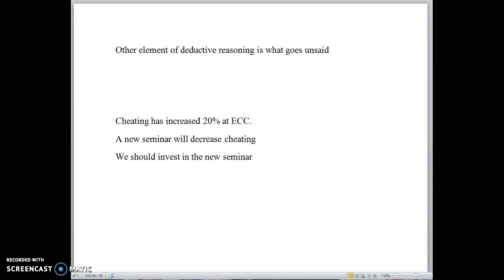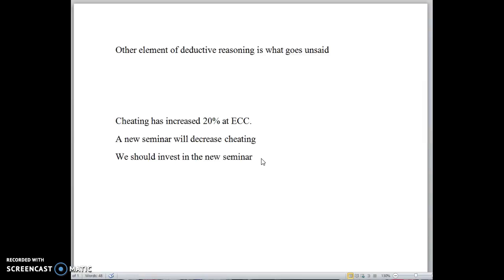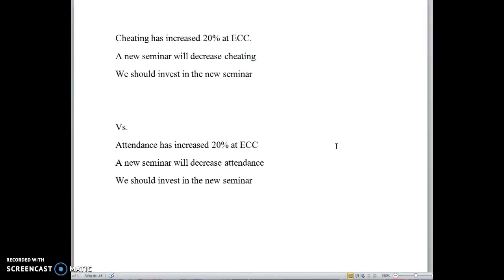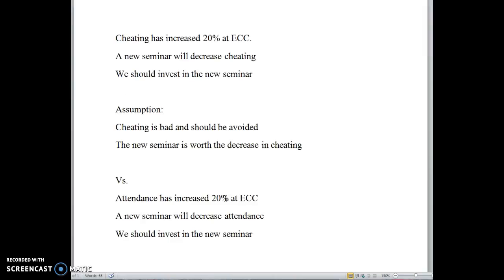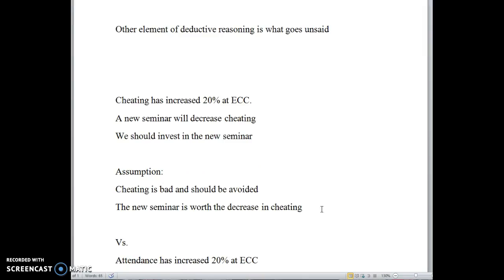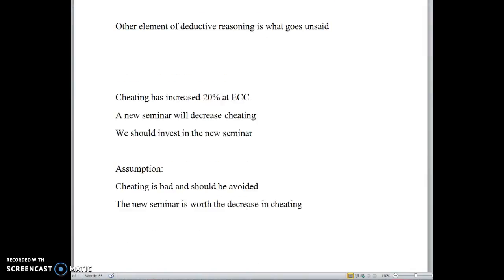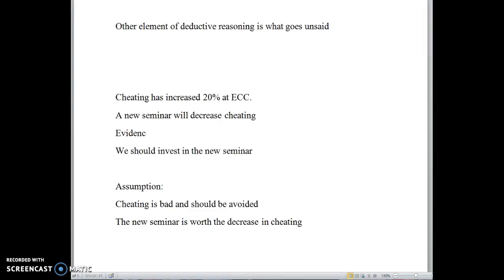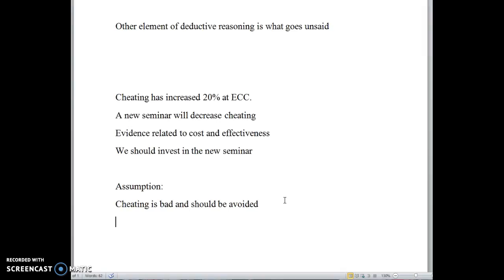Toulmin and Assumptions